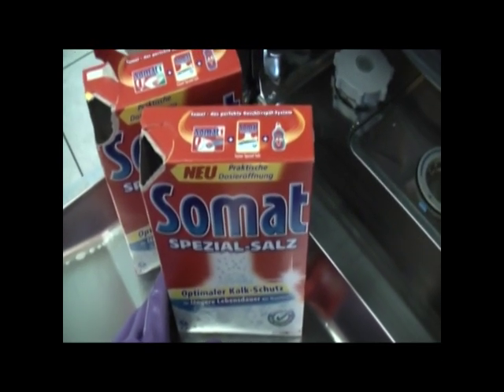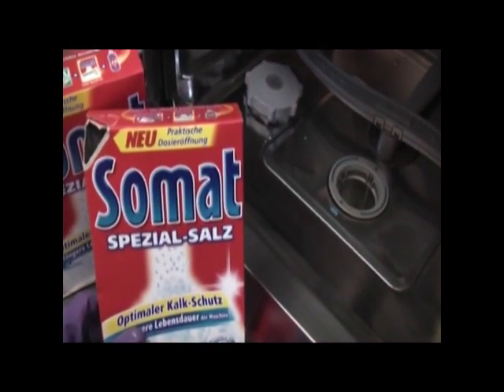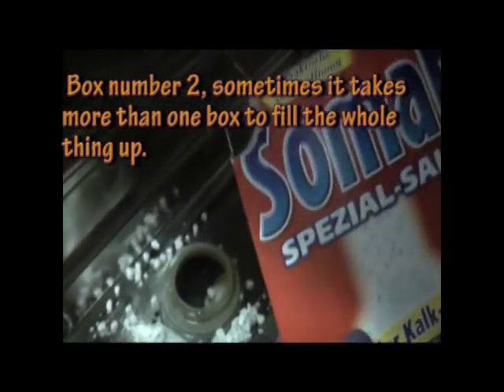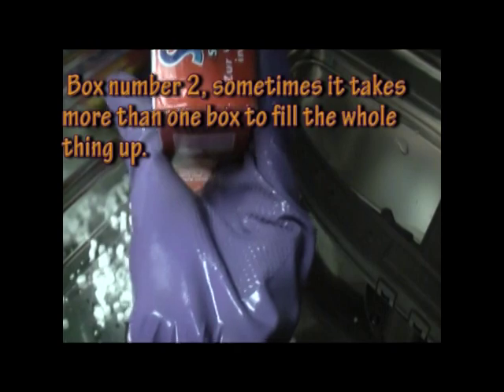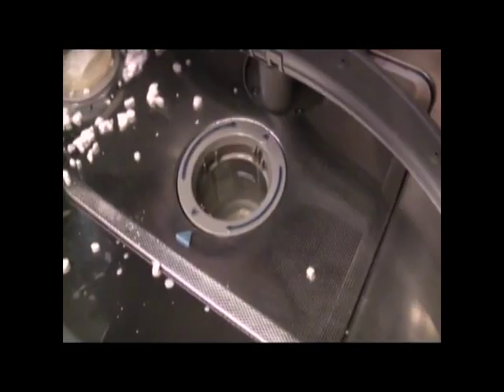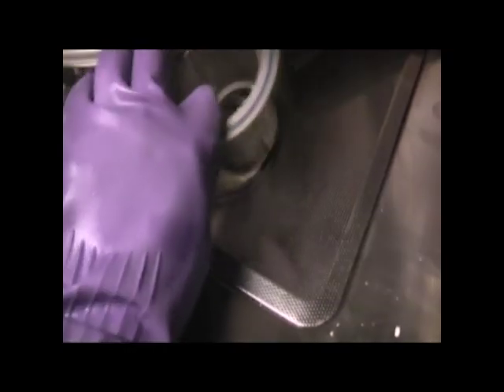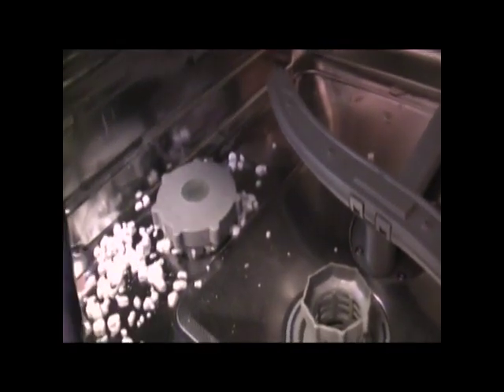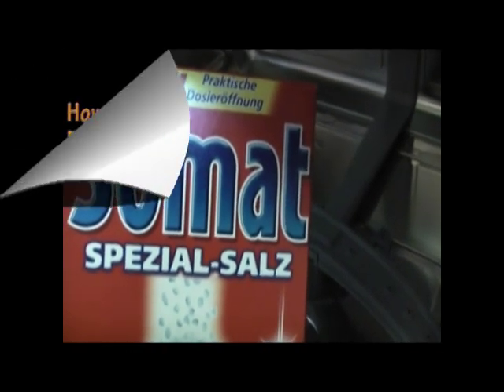Germany Dishwasher and what helps them work .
This video is for everyone stationed in Germany who has problems with their dishwasher drying the dishes.  I hope this video helps you. For everyone not stationed in Germany here is my question to you. How does your dishwasher work best? Every state and country has something that helps the dishwasher work well and we need to know about. If you have that information share it. You can make a little video. You can send me your video or questions to . If doing a video is not your thing, just post it on our facebook